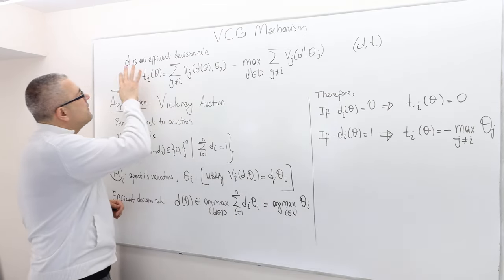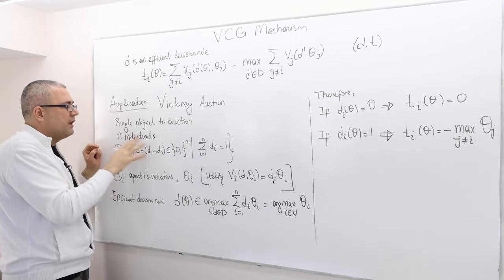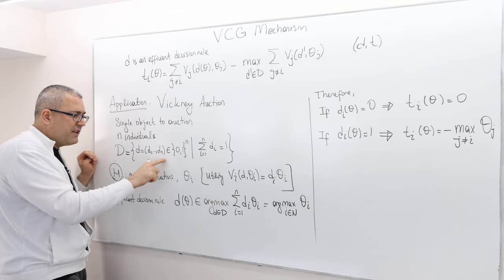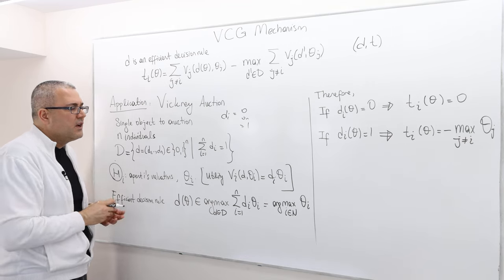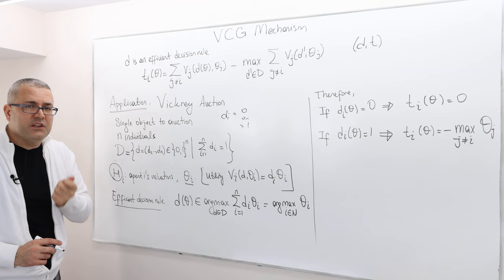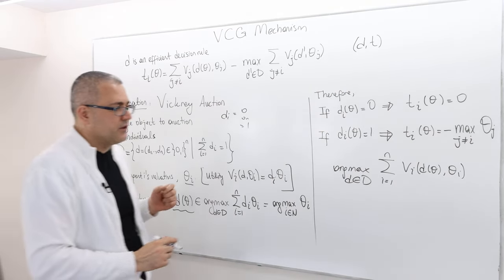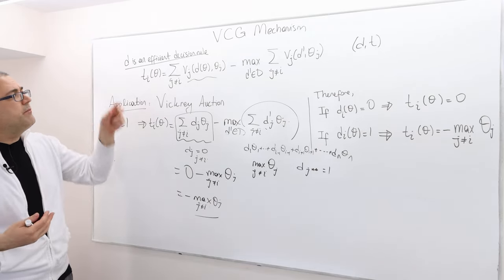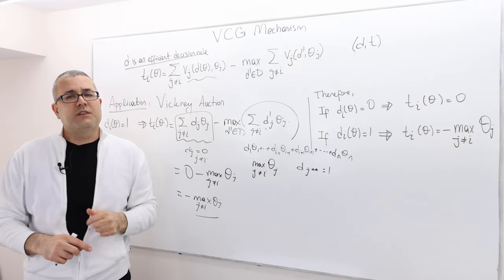(AGT11E13) [Game Theory] VCG Mechanism and Vickrey Auction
In this episode I apply the VCG mechanism over auction environment and show that it produces the well-known Vickrey (second price) auction.